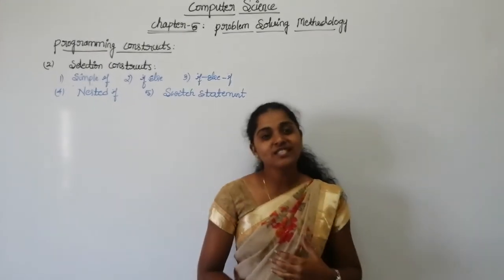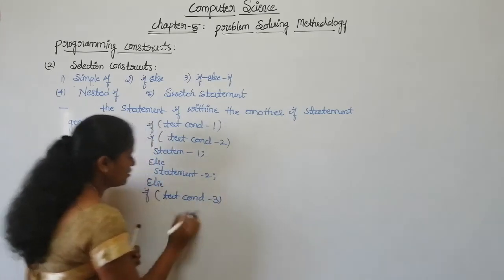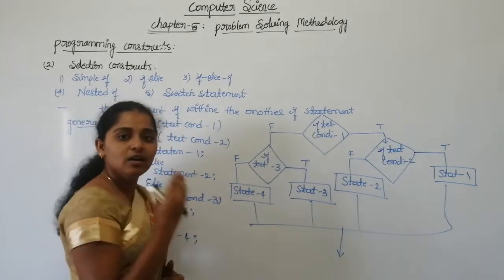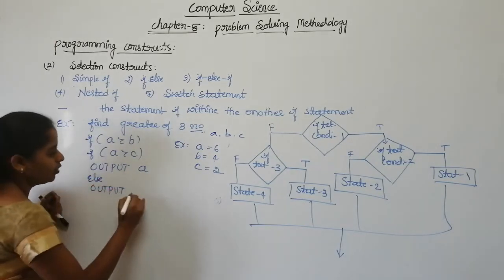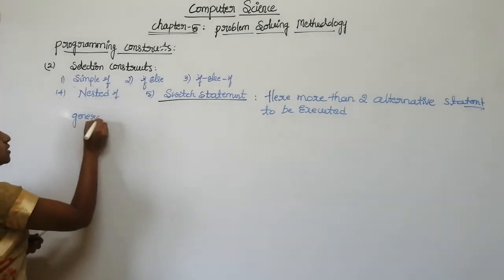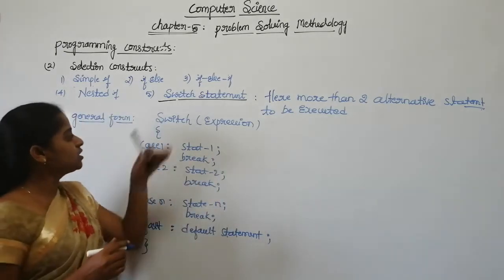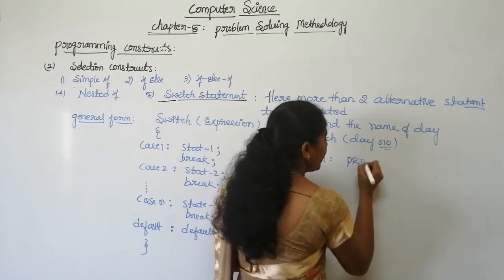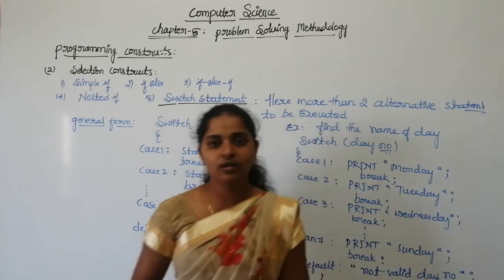I PUC COMMERCE-COMPUTER SCIENCE-SELECTION CONSTRUCTS (CONTINUED)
BY PAVITHRA M - DEPARTMENT OF COMPUTER SCIENCE